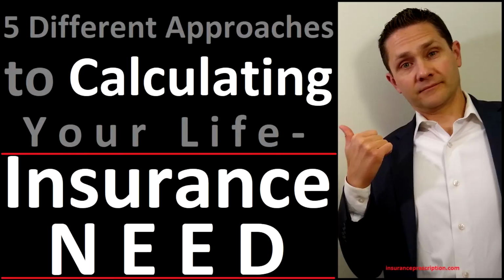Save Money on Life-Insurance Premiums: 12 Tips and Strategies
In this video, I survey twelve (12) strategies, tips, and "tricks" for potentially saving yourself some money on life-insurance premiums.

For further reading, please visit:

InsurancePrescription.com